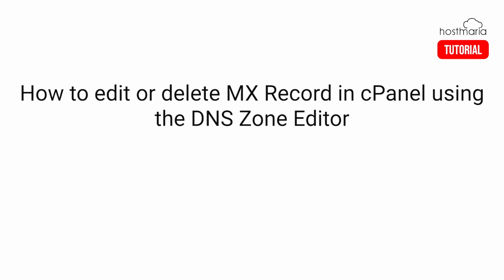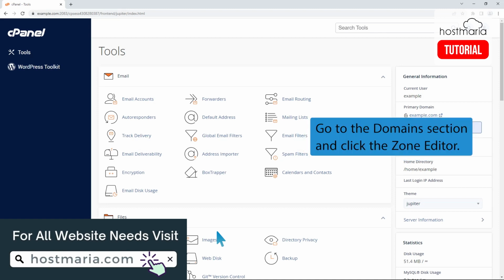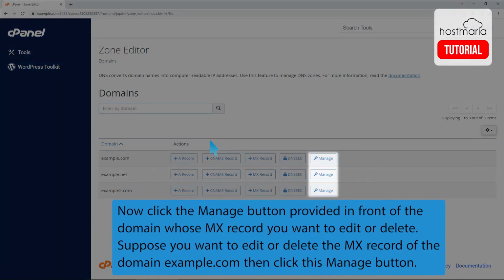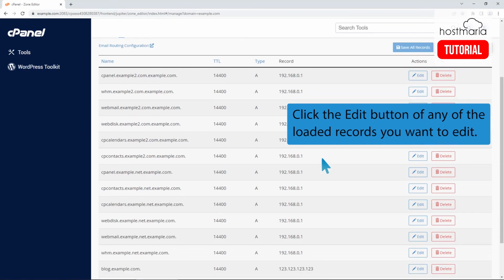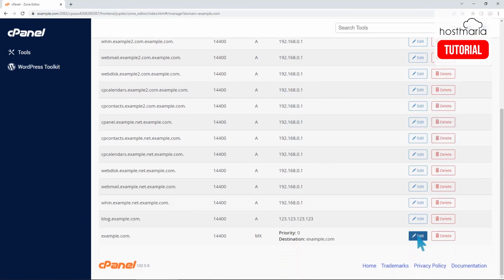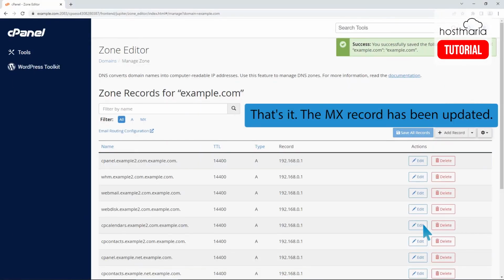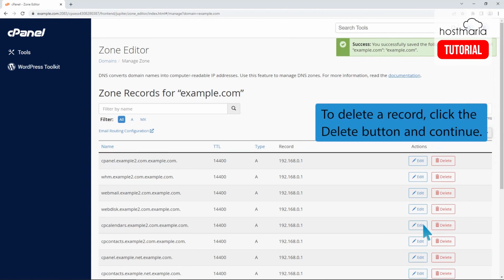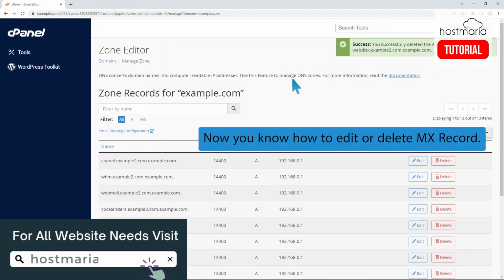How to edit or delete MX Record in cPanel using the DNS Zone Editor - HostMaria Tutorial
Manage Your Emails Like a Pro! Edit or Delete MX Records in cPanel (HostMaria Tutorial)

Emails not reaching your inbox? This video simplifies editing and deleting MX Records in cPanel's Zone Editor. Ensure smooth email delivery and optimize your domain's email settings!

Perfect for website owners and administrators who want to take control of their email routing.

Become an MX record master! Learn how to manage these crucial settings with confidence.